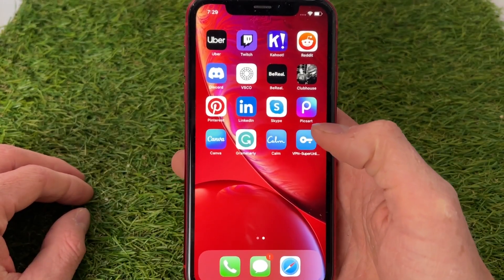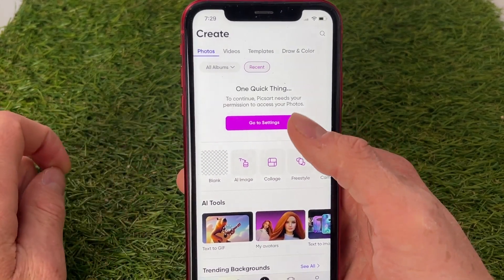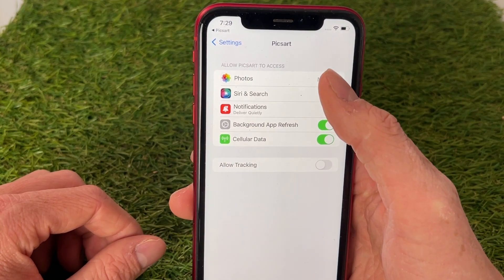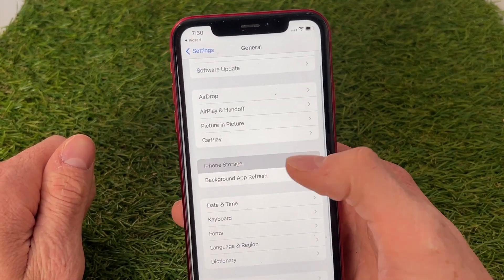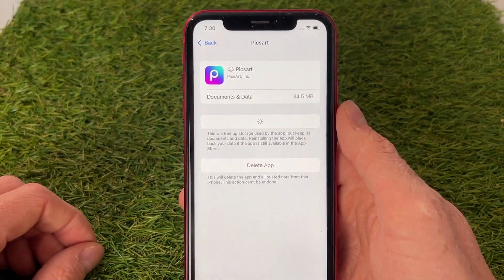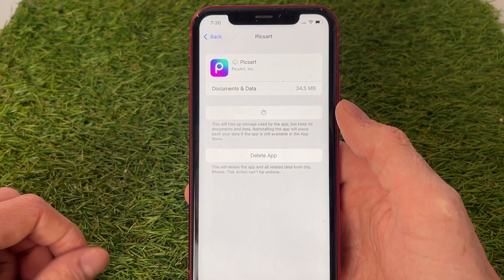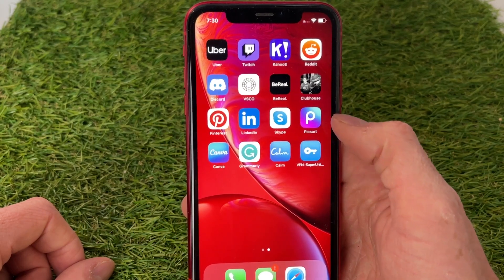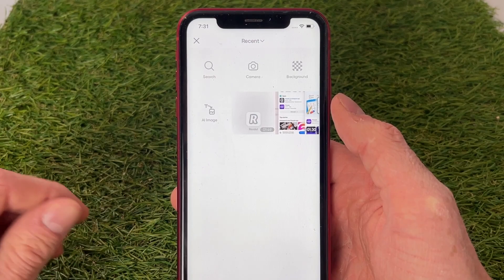How To Fix Can't Create Projects On Picsart App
How To Fix Can't Create Projects On Picsart App - Full Tutorial

👉 In this video we are going to show you how you can fix if the Picsart app isn't letting you create projects